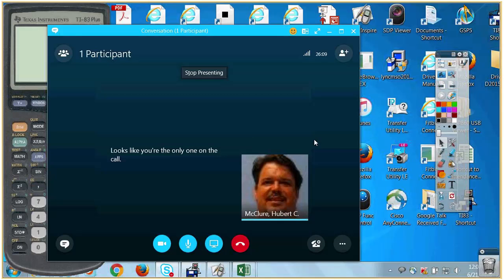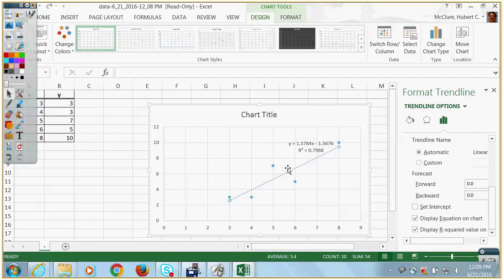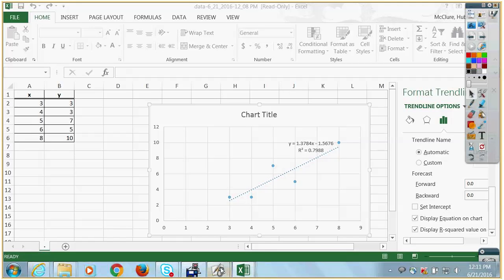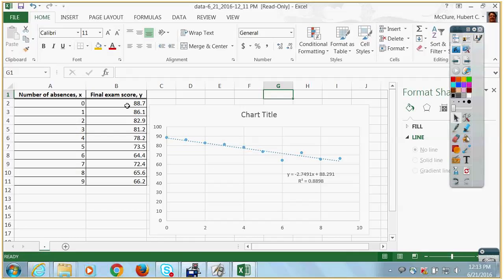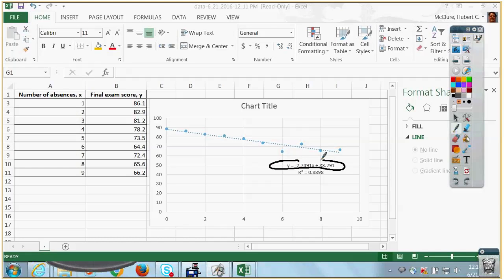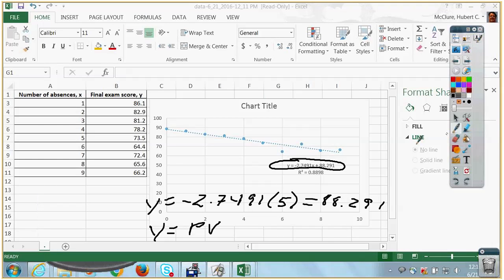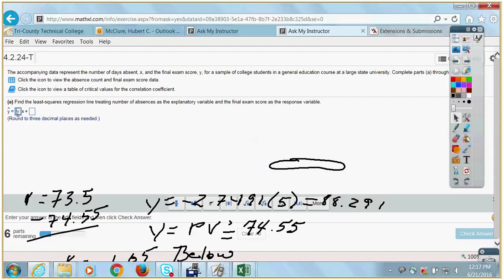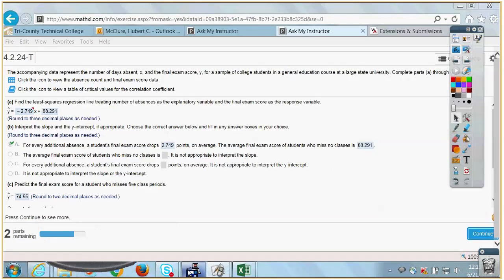Virtual Office Hours 4 2 online HW no 4 and no 8